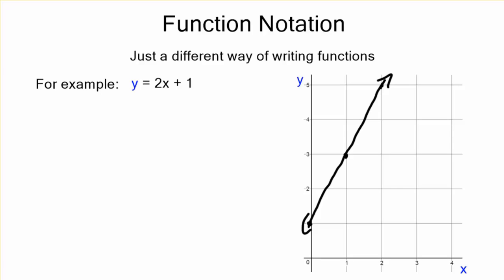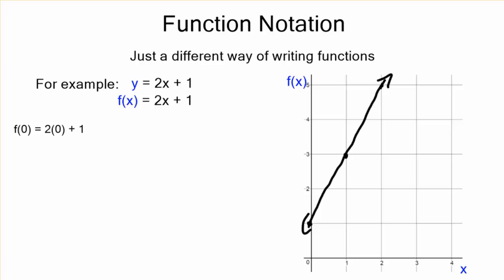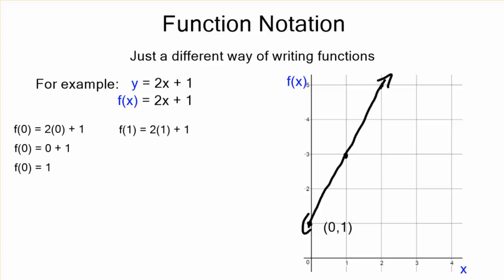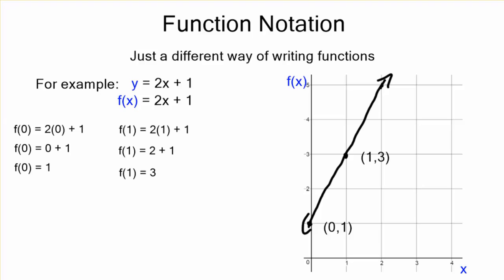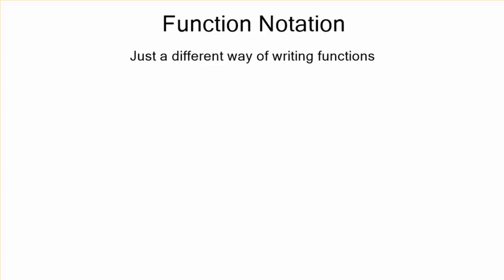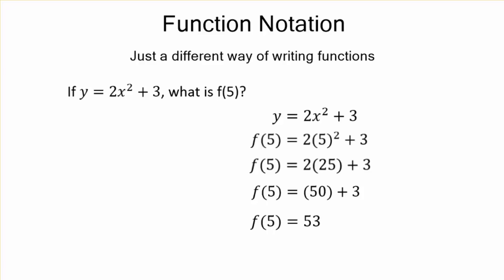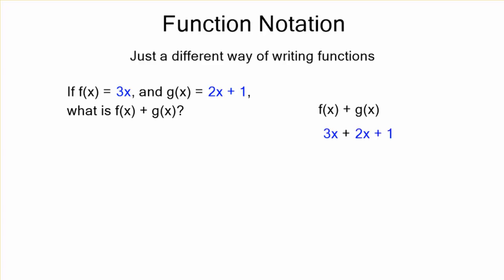What is Function Notation?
A quick introduction to function notation as just a different way of writing and calculating with functions.